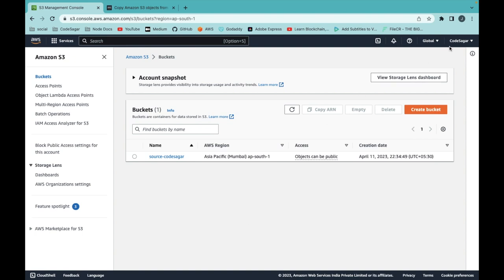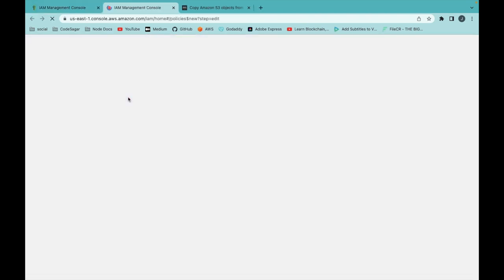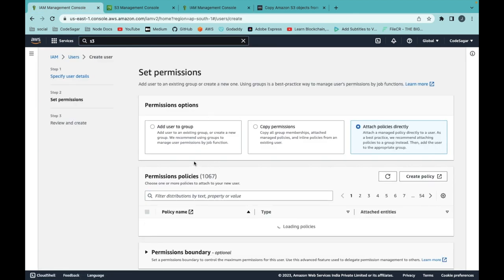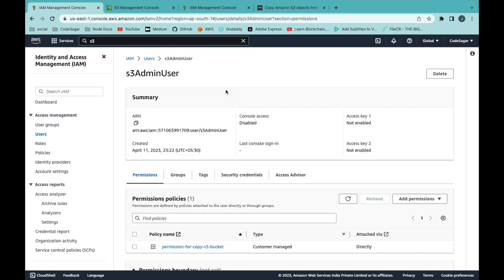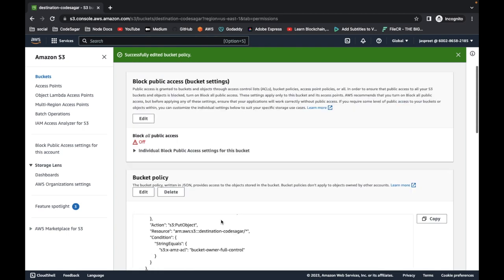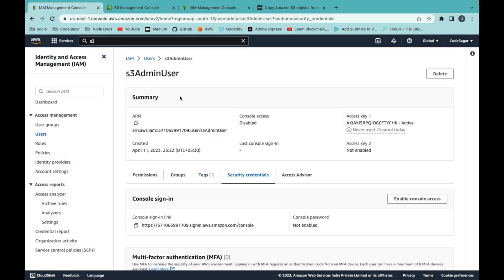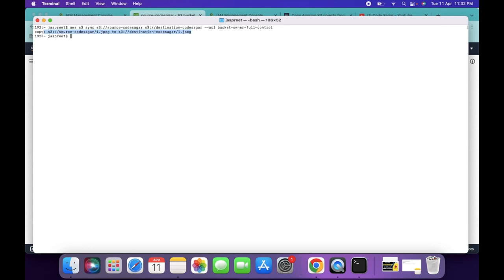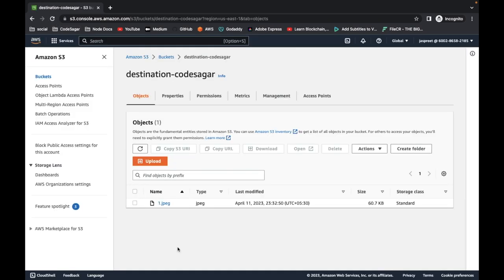How to Copy S3 Bucket Data between AWS Accounts | Step-by-Step | AWS Tutorials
In this video, i will guide you on how you can copy/transfer/migrate data from one S3 bucket to another S3 Bucket in different AWS account.

If you're looking for a straightforward way to transfer S3 bucket data between AWS accounts, this video is for you. Our masterclass will teach you how to copy your data quickly and securely, so you can focus on your core business activities. We'll cover everything you need to know, from setting up permissions to copying the data itself. Don't miss out on this invaluable tutorial!